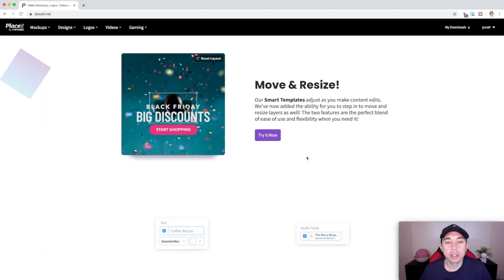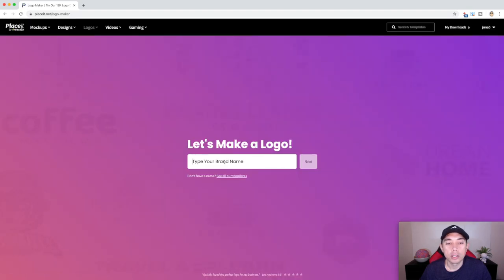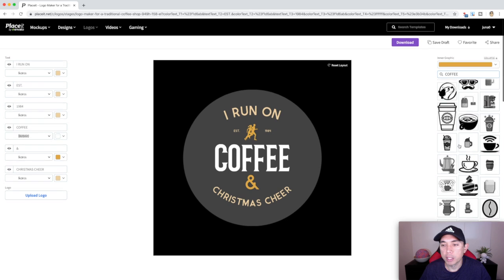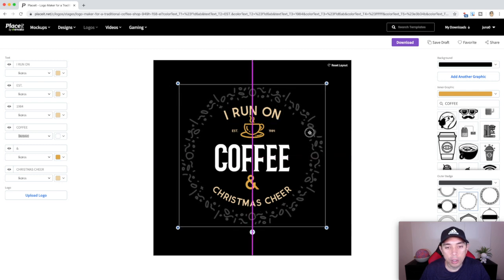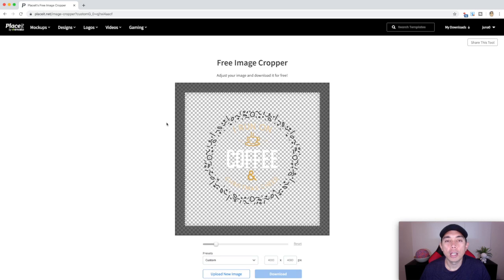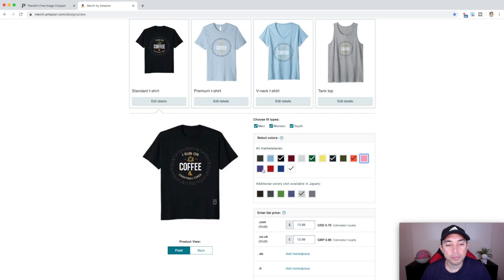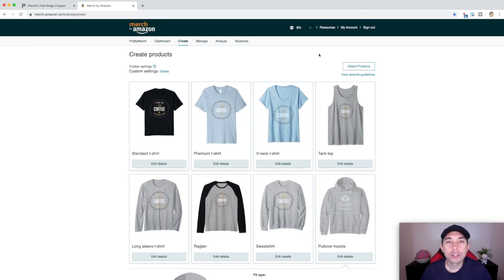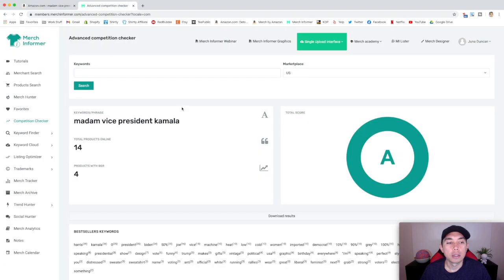Placeit Video Tutorial!! 🔥 Using the Logo Maker for t shirt design. Quick and easy online designer.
Placeit Video Tutorial!! 🔥 Using the Logo Maker for t shirt design. Quick and easy online designer.  In this video I show you how the Logo Maker on Placeit works. I also show the resizer.

👕 My Etsy Store: